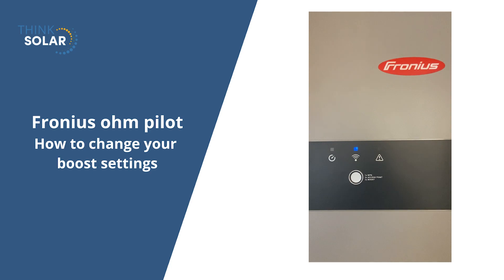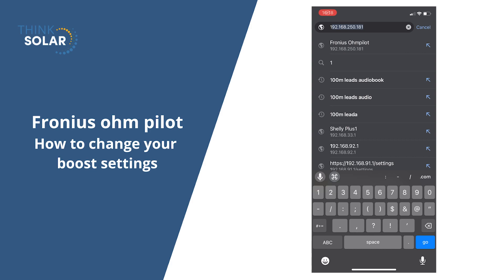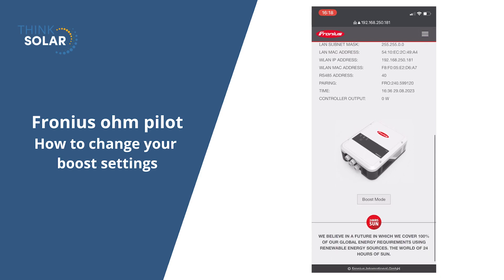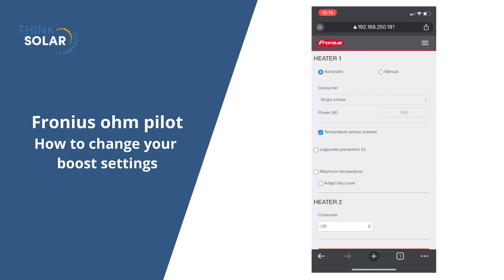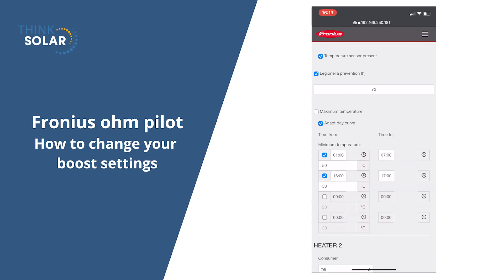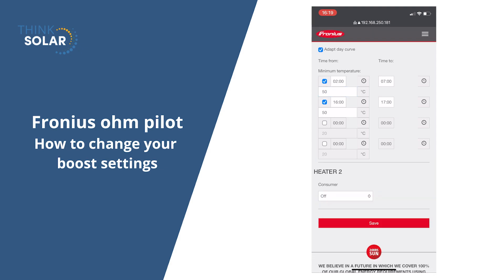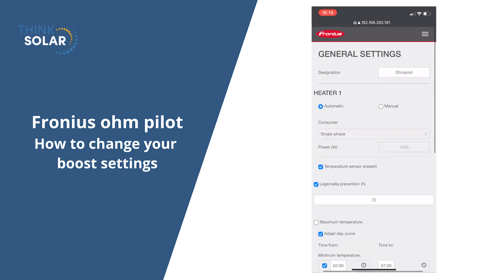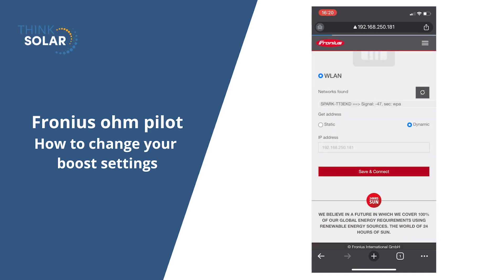Fronius Ohm Pilot | How to change your boost settings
In this video, we walk you through how to change the boost settings for your Fronius Ohm Pilot.
Queenstown Solar
Wanaka Solar
Dunedin Solar
Christchurch Solar